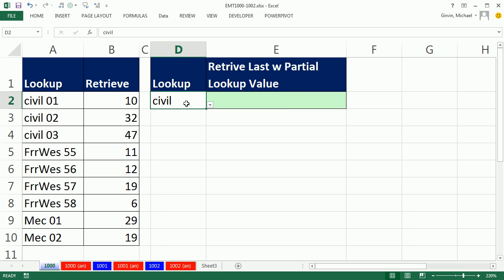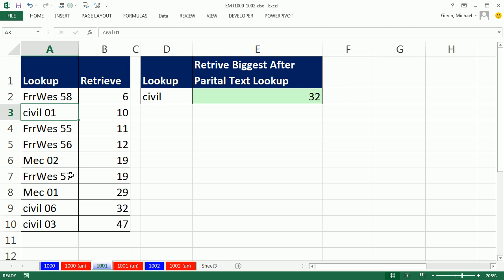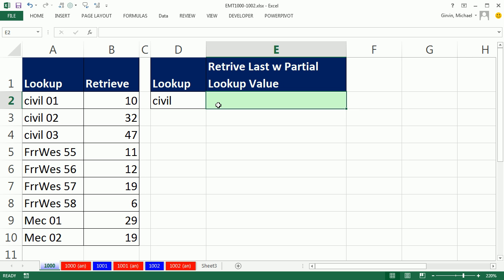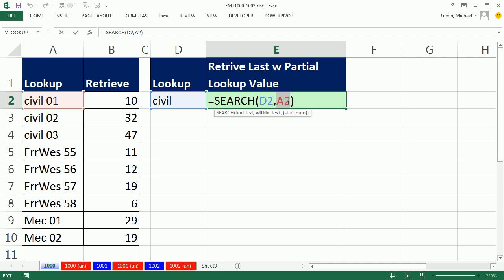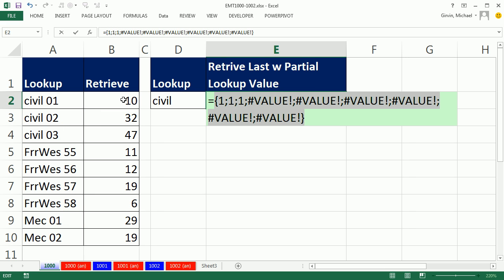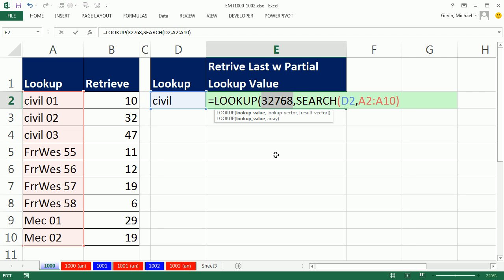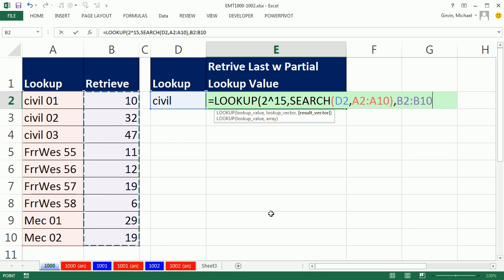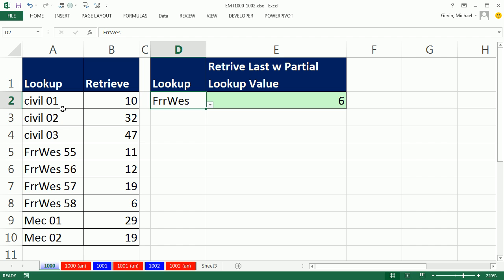Excel Magic Trick 1000: Lookup Last Partial Text Item using SEARCH and LOOKUP functions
Look through column of text and find all the items that contain "civil", then find the last one and retrieve the value to the right of the last occurrence of "civil".